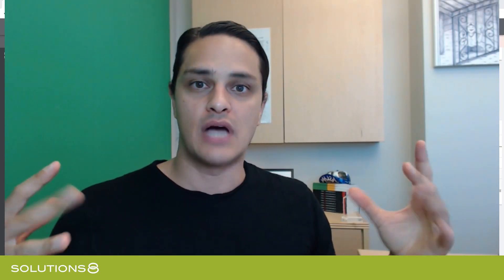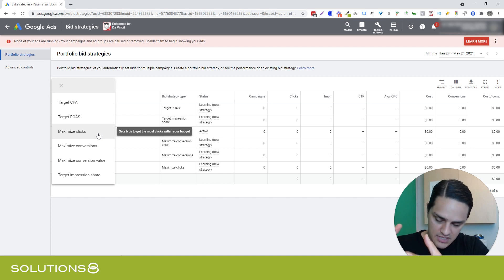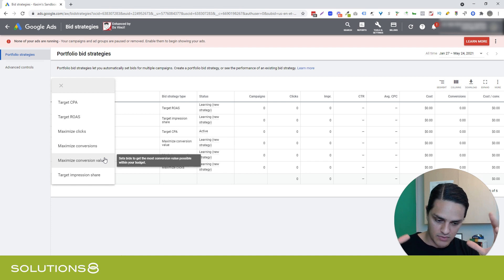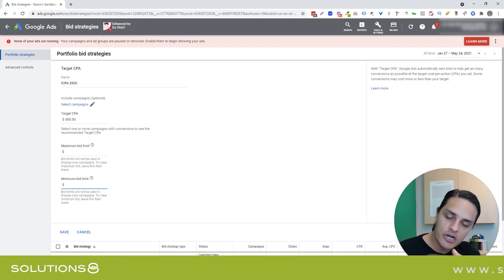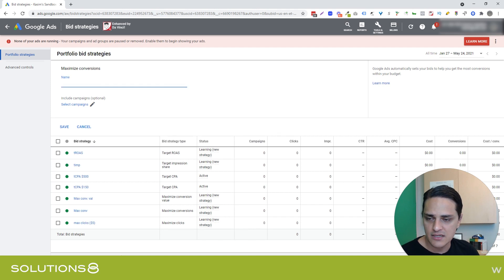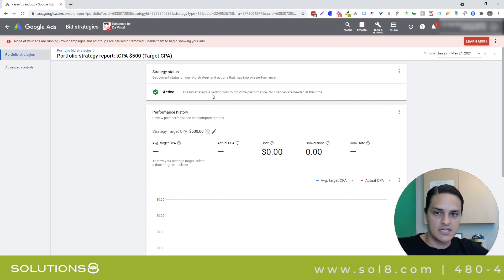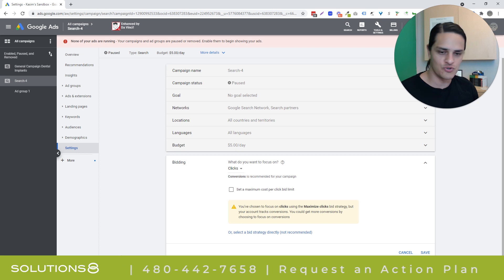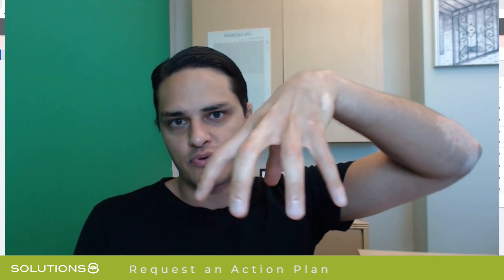Save Time And Improve Your Data Analysis Using Portfolio Bid Strategies in Google Ads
Interested in learning Google Ads?
Click by click instruction covering everything you need to build, launch, and manage a high-performing Google Ads campaign.